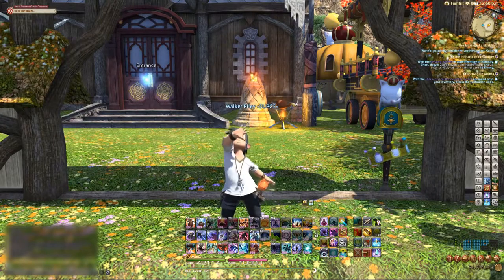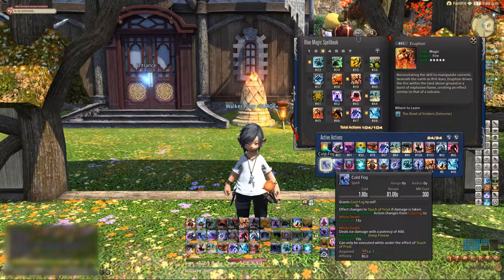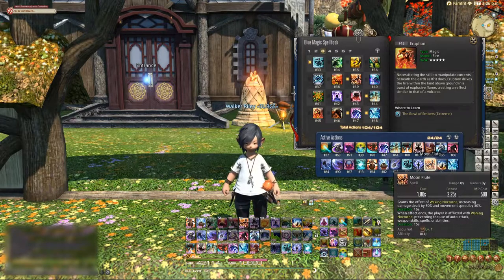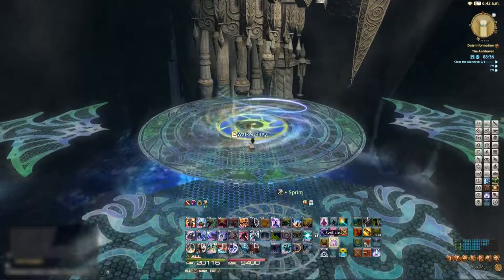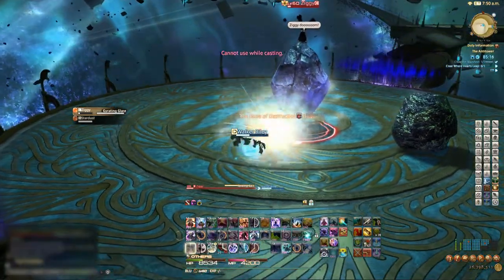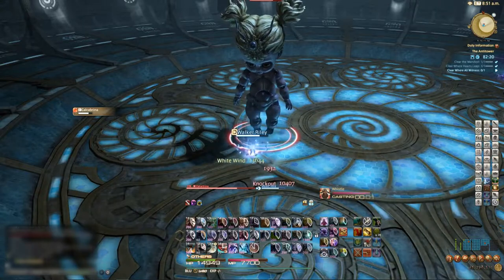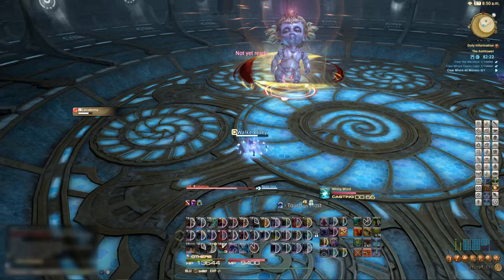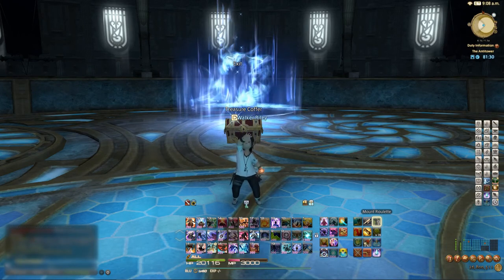FFXIV Blue Mage Speed Runs - The Antitower Solo Sync'd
Hello everyone, Walker here.

I play FFXIV.  A lot.  More than I should.

Today we are looking at how to get through the Antitower fast.  The Antitower can be done in under eight minutes solo and sync'd as a blue mage, allowing you to get the six bitter memories you need for your resistance weapon in well under an hour.  In my experience this is much faster than any PUG group I've been in.

Check out the Blue Academy for a lot of tips and tricks for Blue Maging in FFXIV.  This is where I got my gear loadout for these videos: